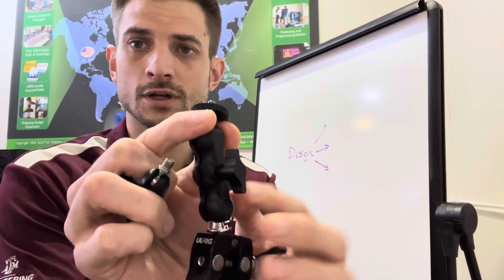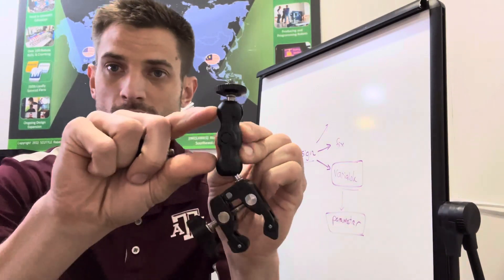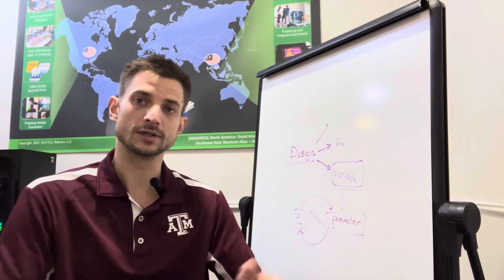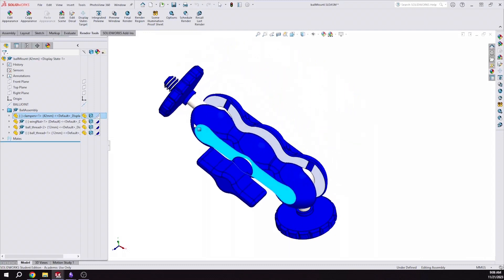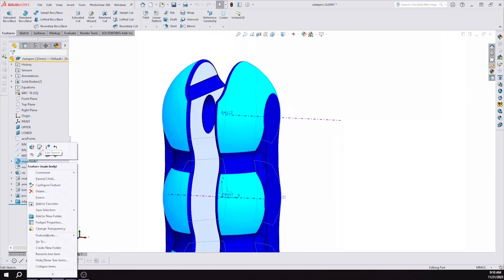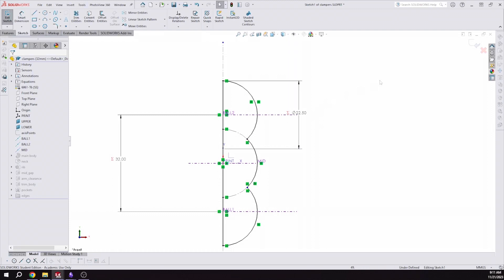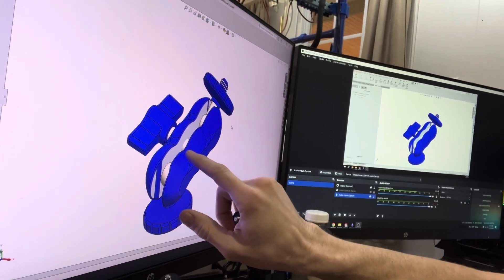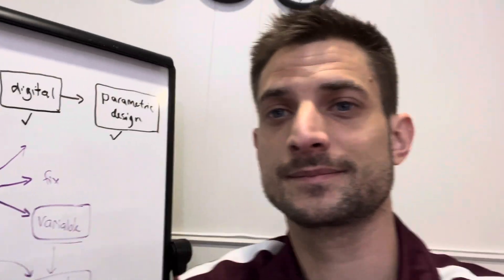What is a Parametric Design? (with SOLIDWORKS example)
In a Parametric Design, hardware is software and engineering value compounds exponentially.

I apologize for my choppy dialogue! Still learning to combine filming, drawing, speaking, and doing it smoothly!   There was no script for this video - produced on the fly.

Key phrases:
parametric model,
solidworks, fusion, CAD modeling,
multidisciplinary engineering design,
design for manufacturing,

Chapters
0:00 intro
1:15 commonized features
1:34 thread for cameras
3:35 define parametric intention
6:40 Three Steps to Parametric
8:00 Example: SOLIDWORKS
10:10 Part Parameters
11:20 Part Configurations
12:08 Solidworks Sketch
13:05 Assembly Configurations
14:50 Historical Impacts